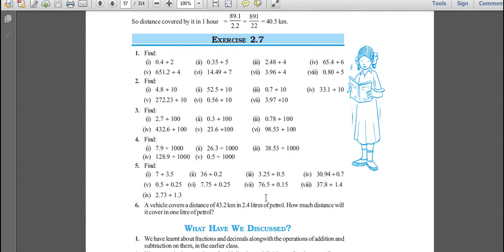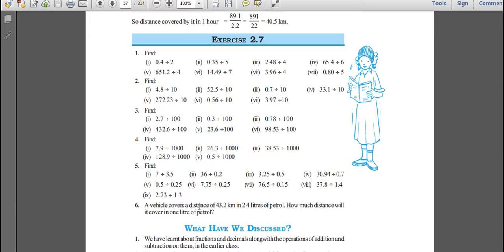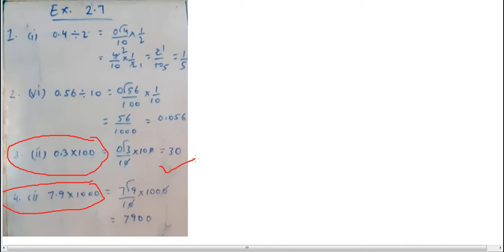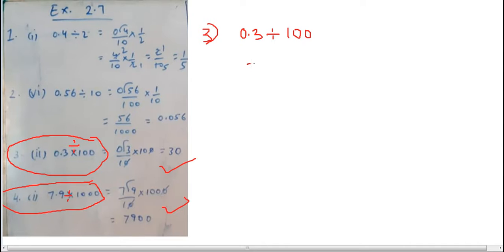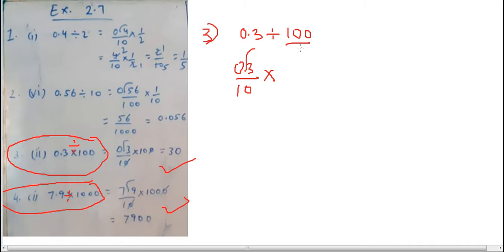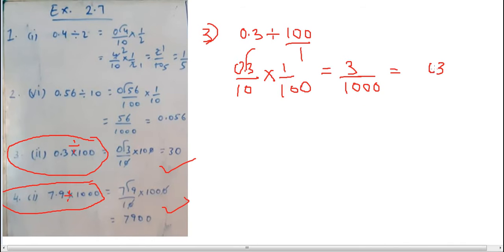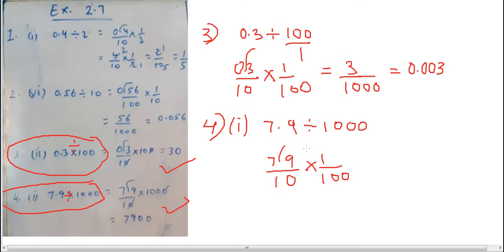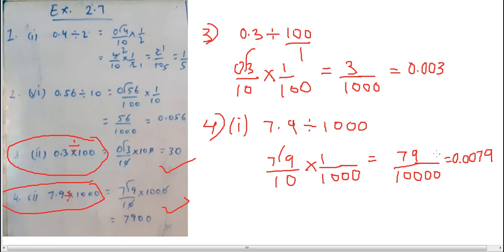Class 7 Maths Ex-2.7(Correction)